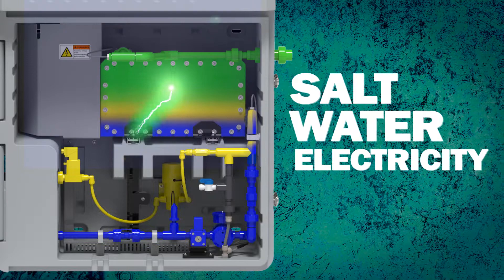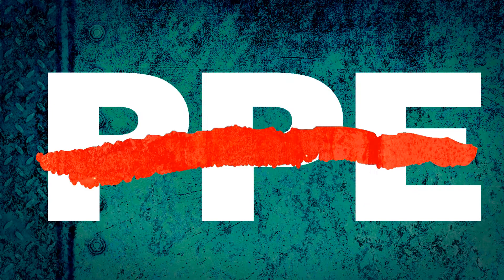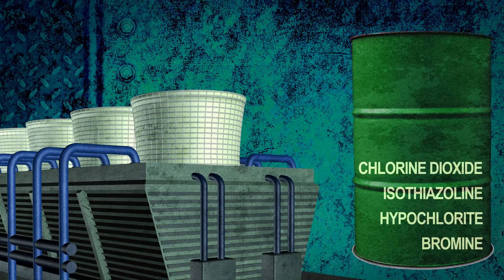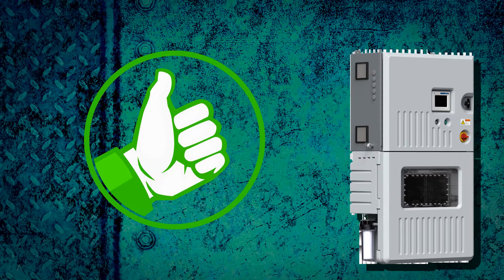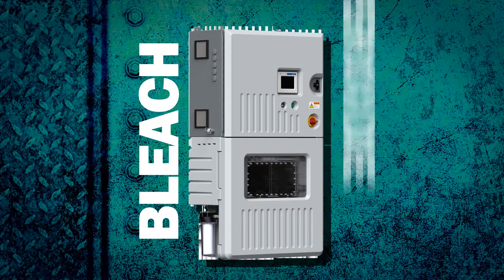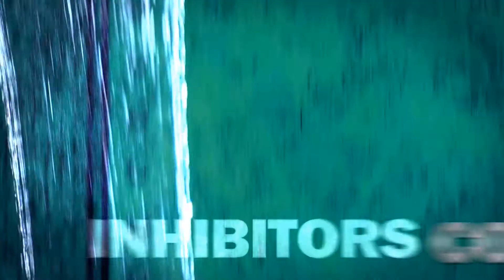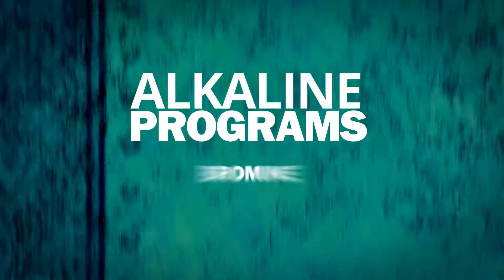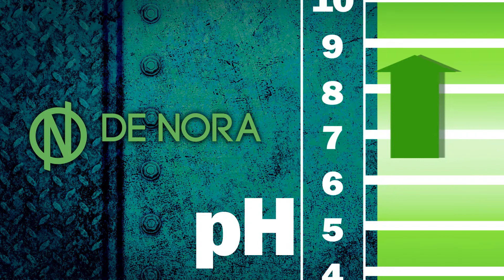De Nora: Biocide Generators for Cooling Towers - ClorTec & MIOX